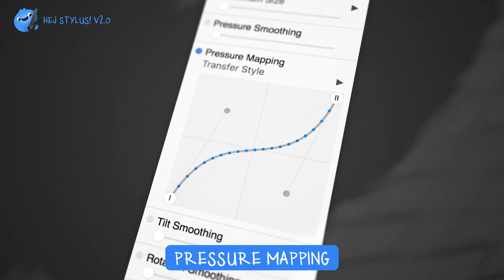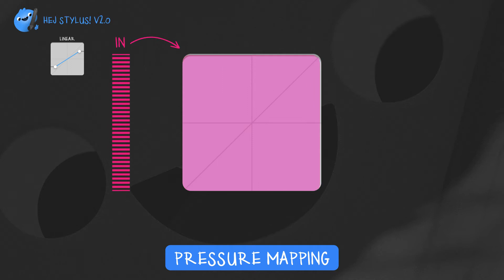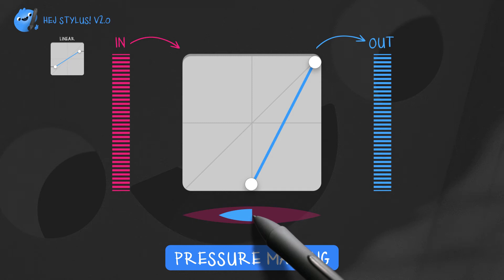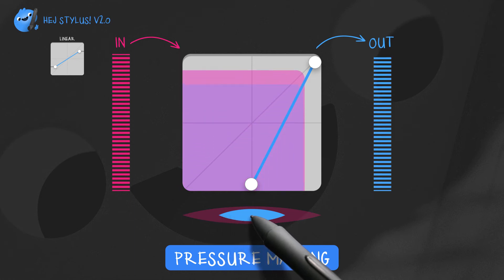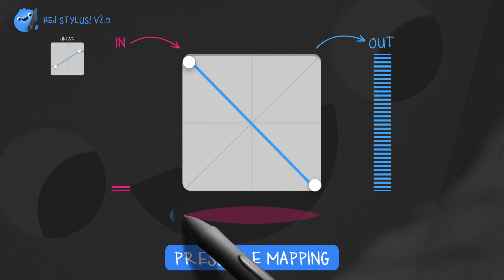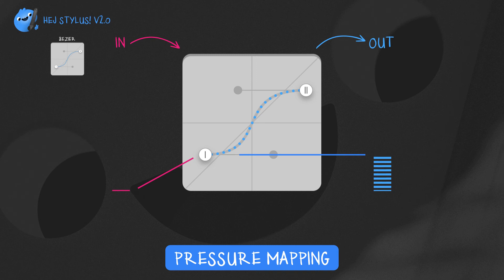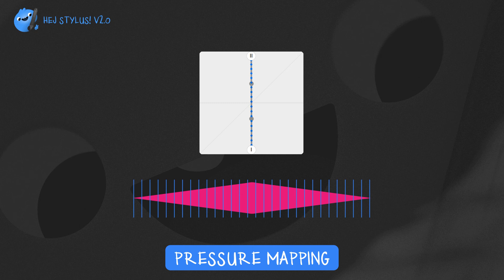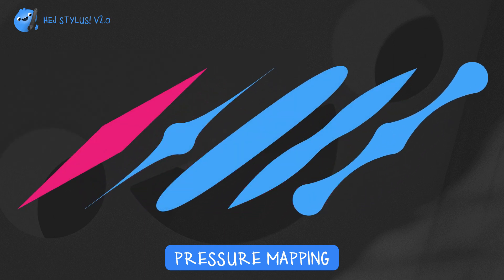Hej Stylus! V2.0 – Pressure Mapping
Pressure Mapping explained.